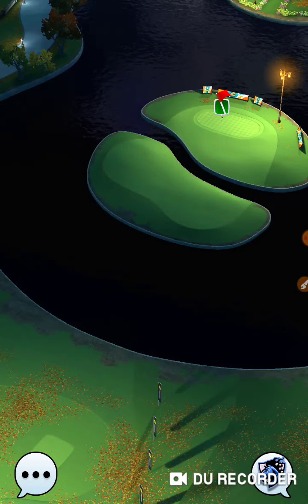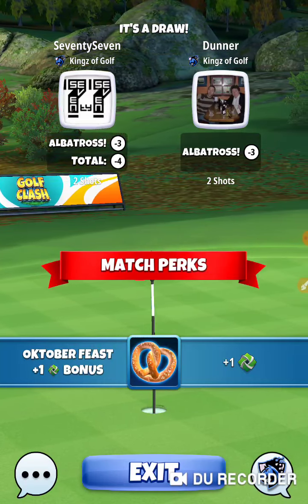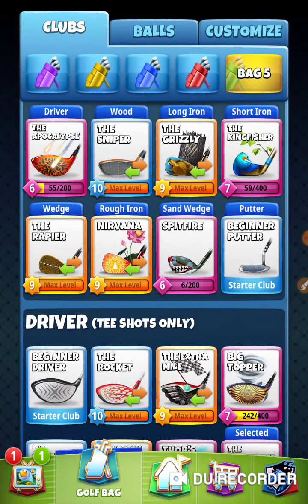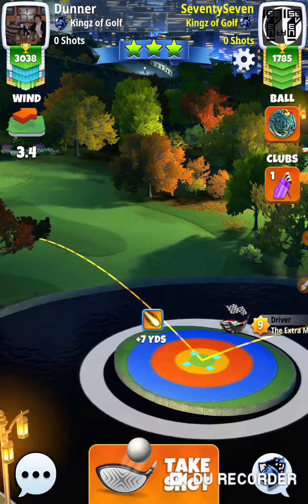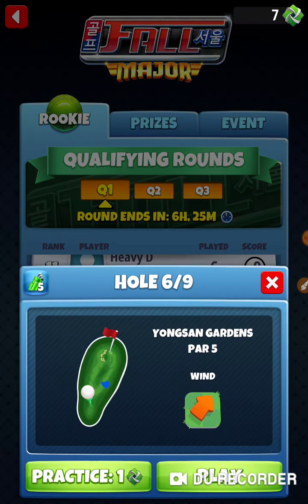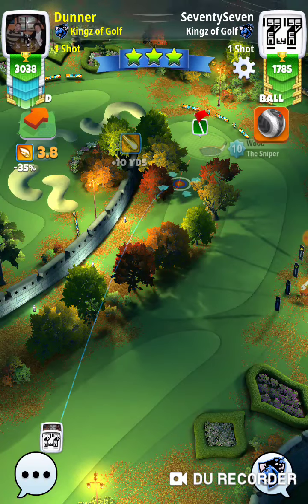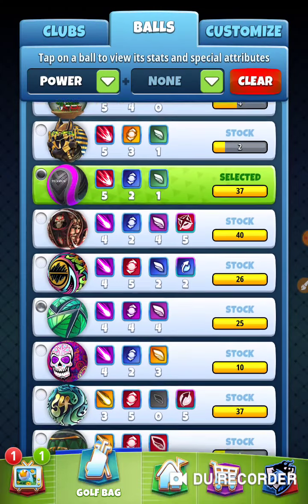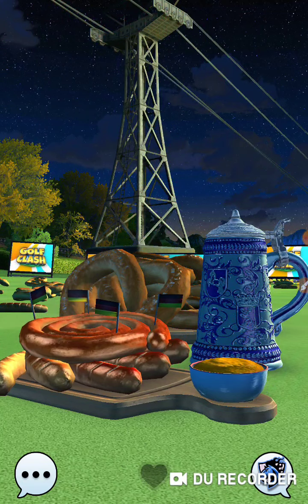Golf Clash 2022 Fall Major Tournament Rookie Qualifying Round Dunner Vrs. 77